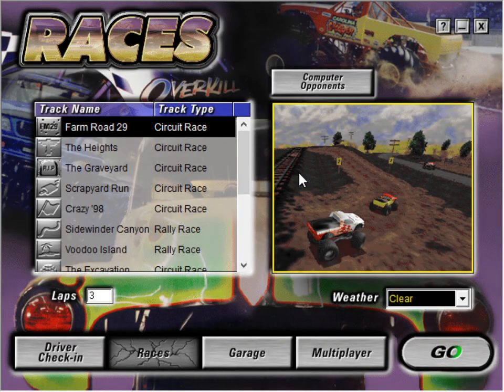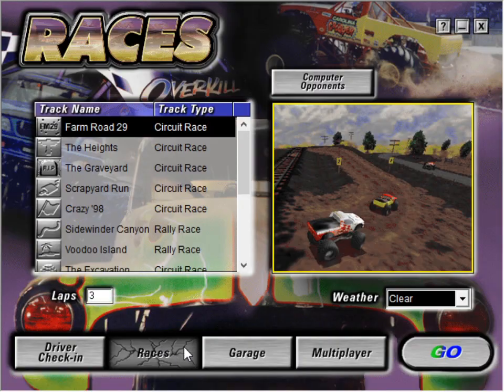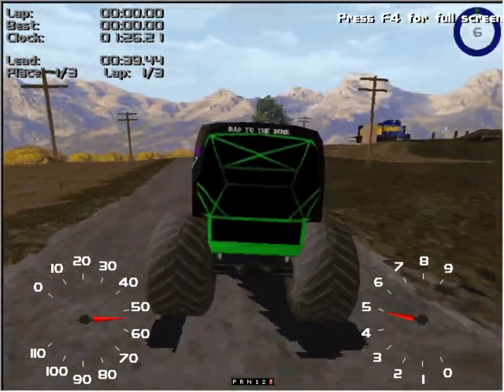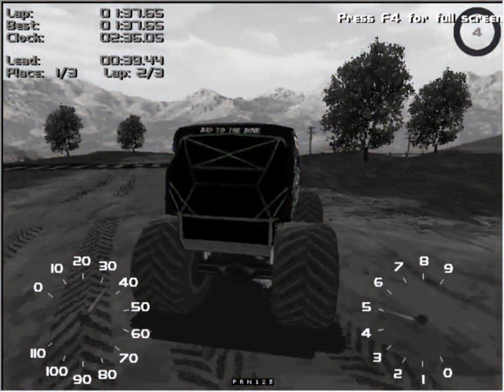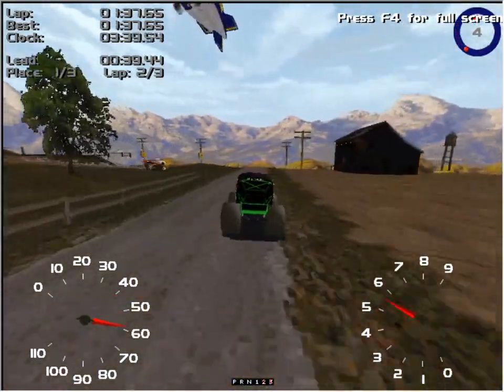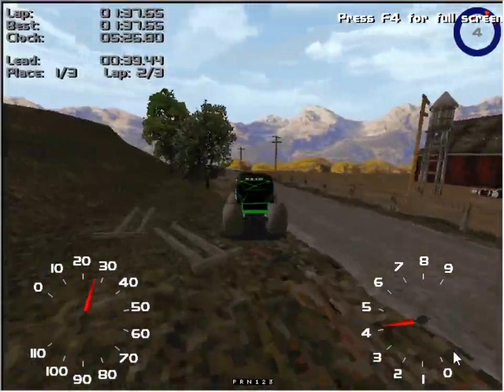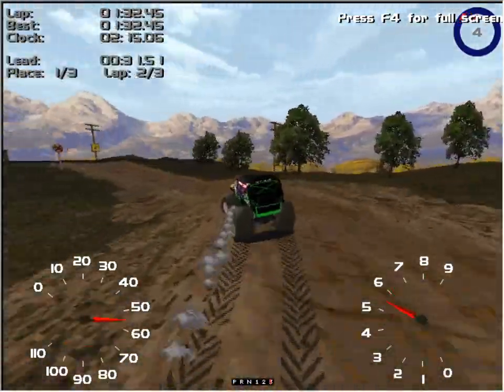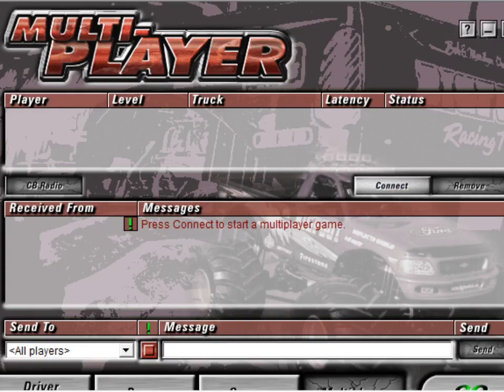Monster Truck Madness 2 Ep. 1 - CONFUSING START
Welcome to my playthrough of Monster Truck Madness 2! This was a game released for the Windows 95 operating system in 1998. It features various well-known monster trucks as well a a plethora of racing tracks. Before starting this series I was doing a Monster Truck Madness 64 playthrough, but then my method of playing the game stopped working properly, so I decided to switch to this version of the game. There are some differnces, but there is also a lot of similarities between the two games. I will be playing through very track in the game in this playthrough. With that said, I hope you enjoy my playthrough of Monster Truck Madness 2!